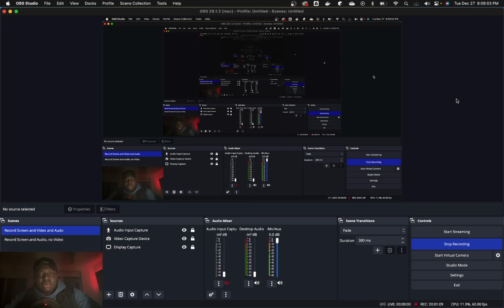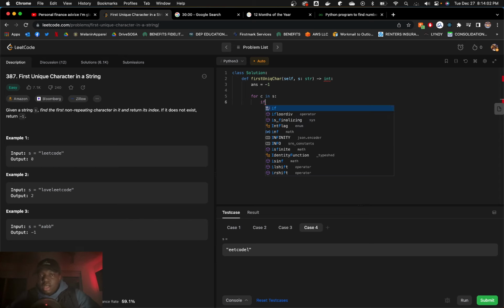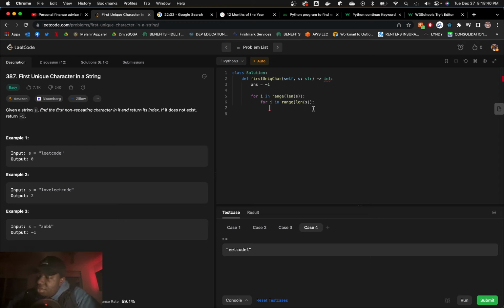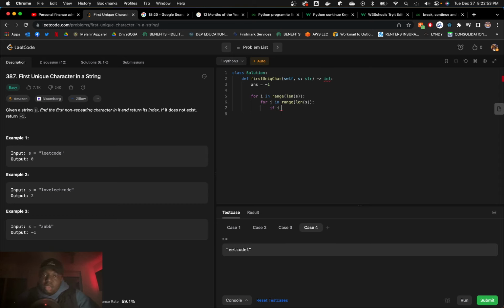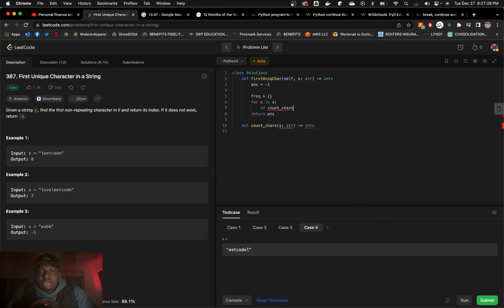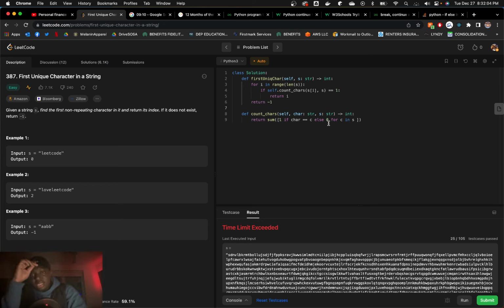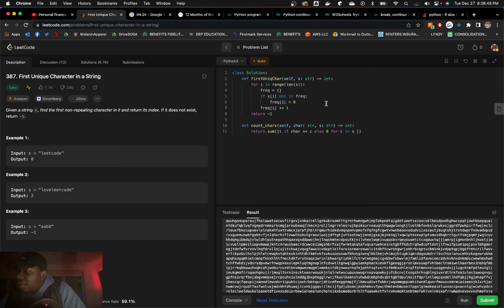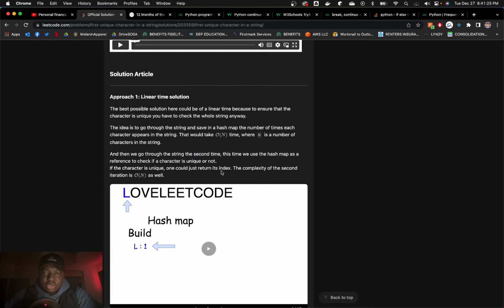First Unique Character in a String | EdisonArchives | Ep. 22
I was so close ! I think.